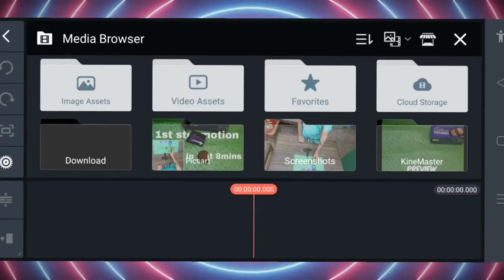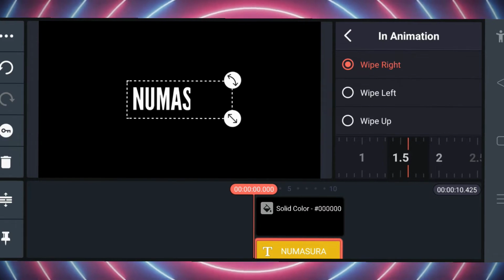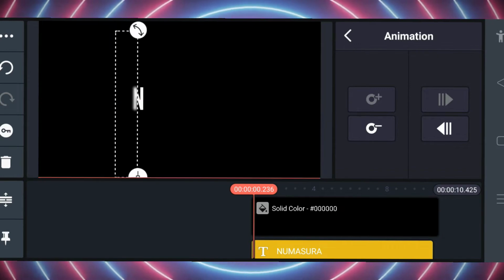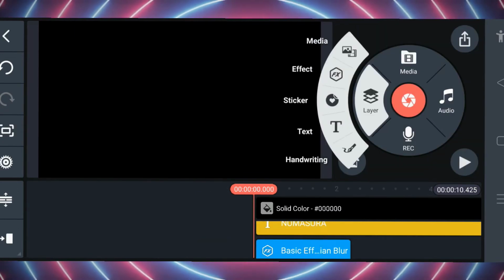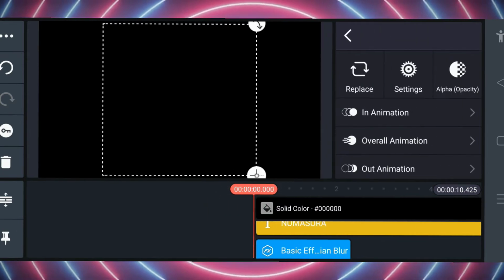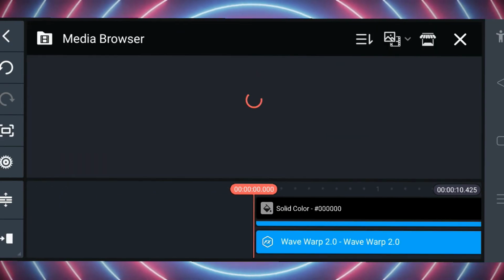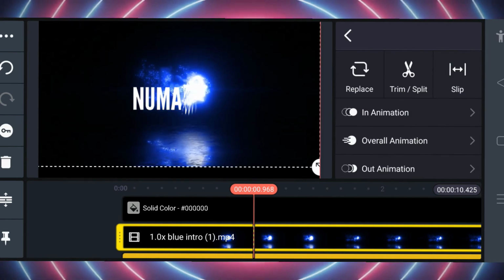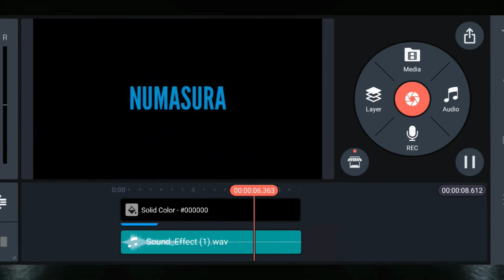How to create particle text effect in kine master || growwithalgrow @Grow With Algrow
in this video i showed you how you can make particule text effect in kine master

growwithalgrow @Grow With Algrow @Algrow

How to make Particles Text Reveal animation intro in kinemaster
kinemaster how to create name intro video editing tutorial
Kinemaster intro tutorial
How to make intro for YouTube videos
How to make intro for YouTube channel
How to make intro in kinemaster for YouTube